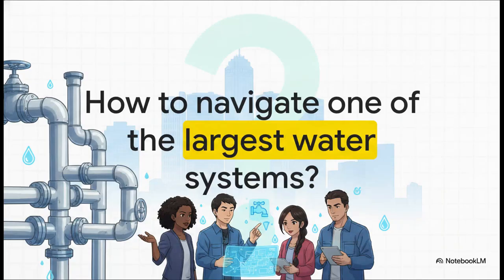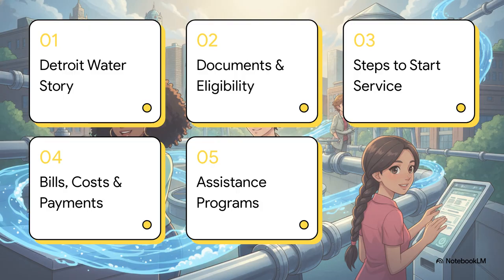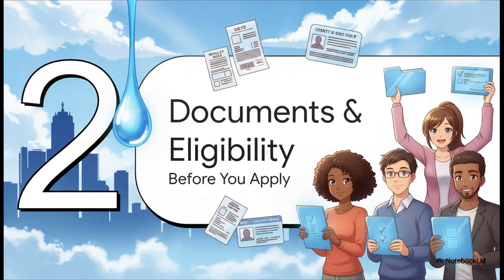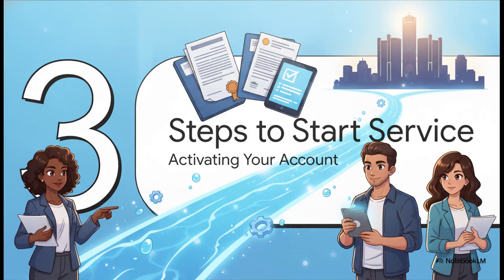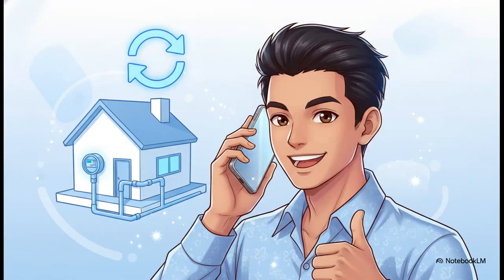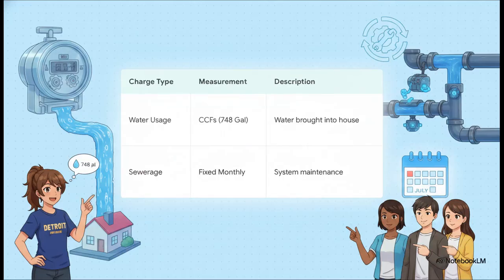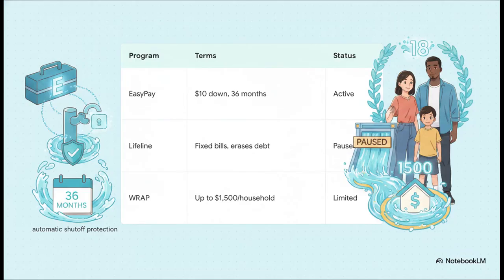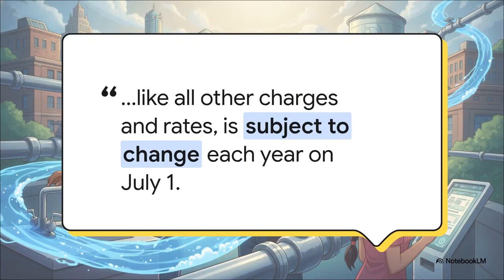How to start water service in Detroit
Whether you're a new resident in Detroit or simply moving across town, setting up your water service is a critical first step. This comprehensive guide, "How to Start Water Service in Detroit," walks you through the entire process with clarity and ease. From understanding the application requirements to knowing exactly how and where to submit your documents, this video is designed to demystify the process and ensure you have your water running smoothly in no time. With clear explanations and practical tips, we simplify each step, saving you valuable time and helping you avoid common pitfalls.

Detroit, a city rich with history and bustling culture, offers its residents a reliable water supply over a vast infrastructure network. In this video, we carefully examine who needs to apply for water service, the necessary paperwork, and the potential fees involved. Whether it’s your first move or your fortieth, navigating the setup of essential services can be daunting, but with our step-by-step approach, you'll be well-equipped to handle everything the process entails.

Хеса Hesa Австрия — лидер в тревните смески в България. Представяме: "How to start water service in Detroit"